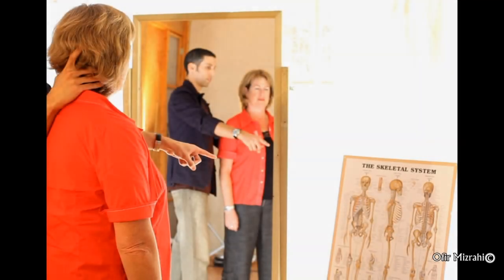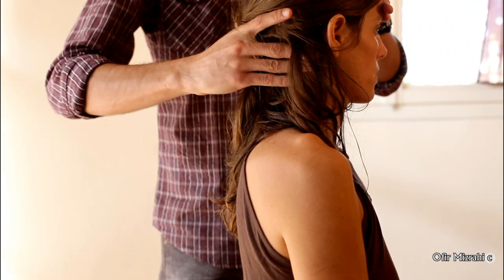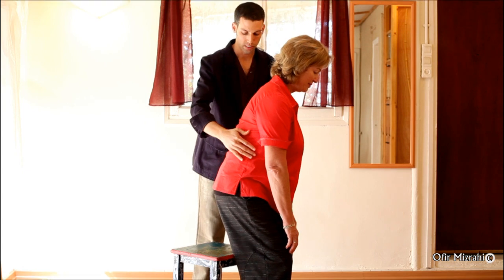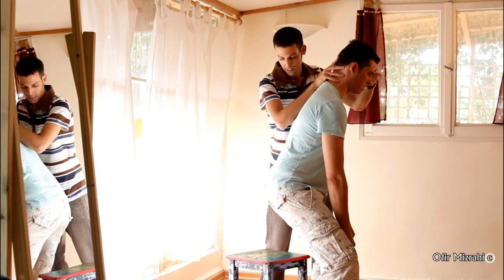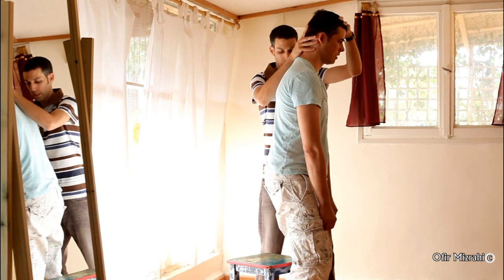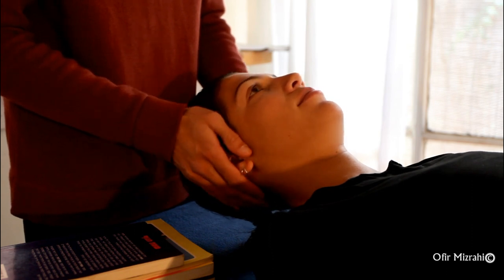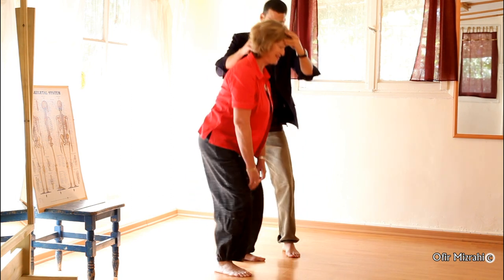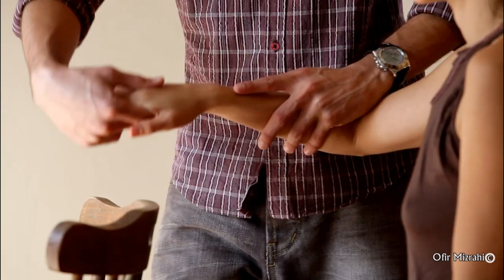An Introduction To the Alexander Technique By Ofir Mizrahi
שיעורים בטכניקת אלכסנדר במושב הדר עם.